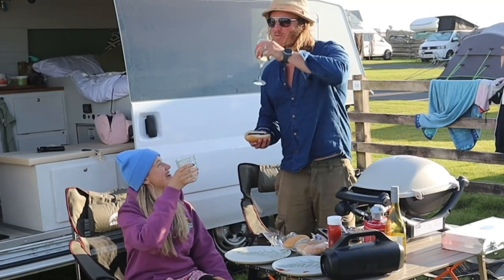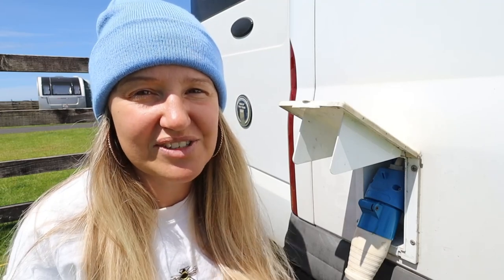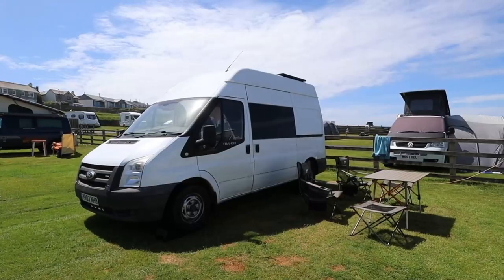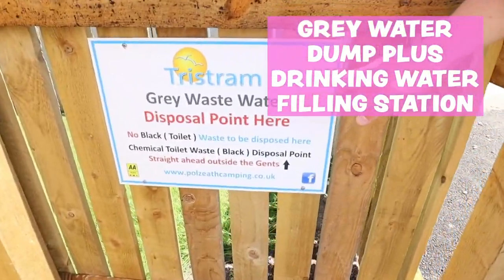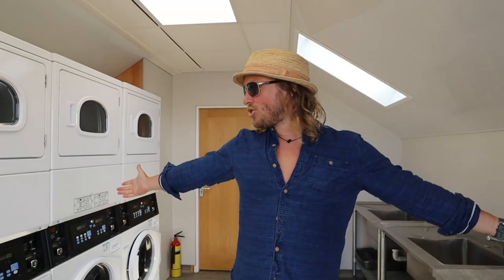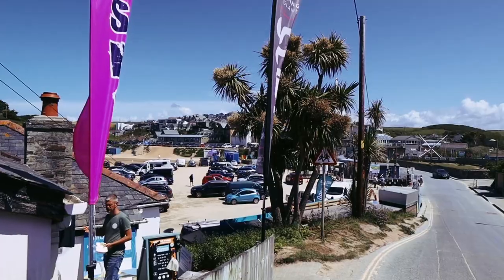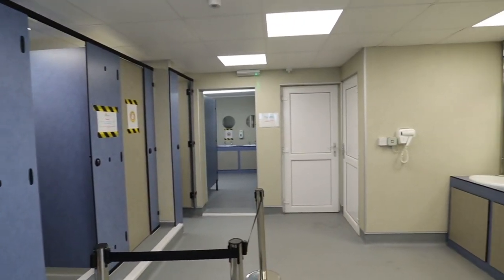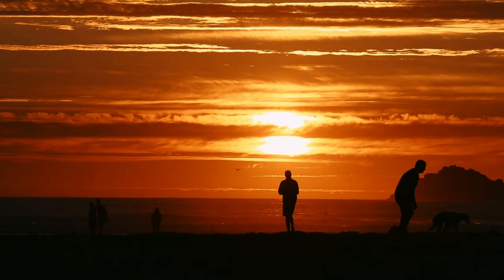Van Life Cornwall - should you stay at campsites?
vanlife cornwall Are expensive campsites worth the money in Cornwall whilst doing van life uk ?

Camp sites in Cornwall can be pricey, but they can also be great for people doing van life - for reasons we show in this video

We stay at the incredible Cornish surf town called Polzeath Beach, which has a few similar priced, quite expensive, campsites within it. And of course we eat some amazing plant-based food

In this episode we explore Uk van life and staying at one of these Cornish campsites (Tristram Campsite ), looking at the facilities and pros & cons of being a van lifer there

This is by far one of Liam's favourite campervan Park-ups so far, its full of lovely vegan food and cafes and the Cornish sunsets are just epic - definitely one of the best beaches in Cornwall - especially if you love to surf and/or chill out & relax on golden sands

Timecodes

0:00 | The Campsite
5:41 | Polzeath Town
7:24 | Polzeath Sunset and Beach life